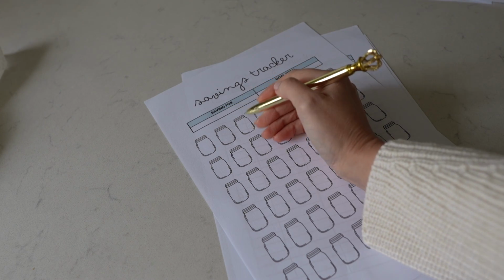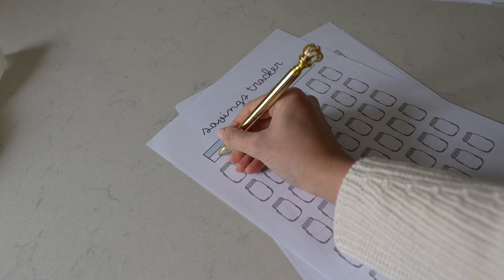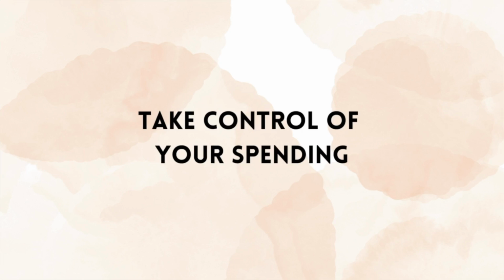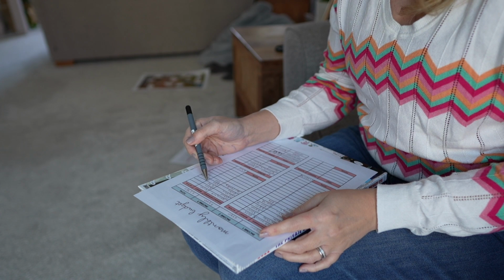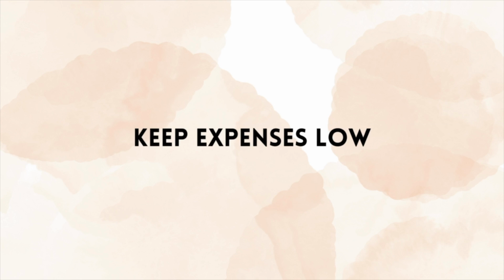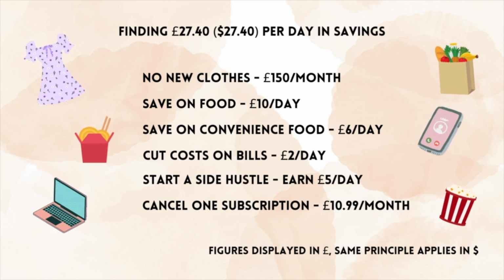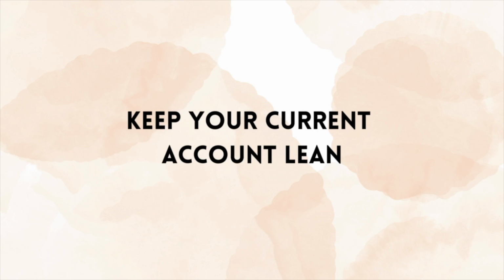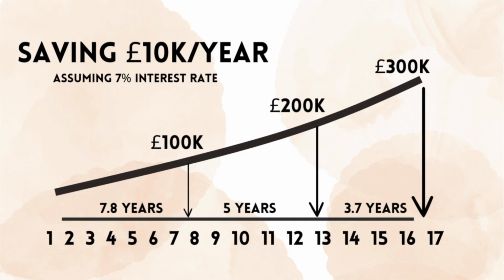How To Save $10k in One Year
All the steps I took to save 10k in just one year! I've had a few comments about currency use in my videos - this video is about hitting that round goal and all the tips here apply regardless of whether it's £10k or $10k you are trying to reach.

🍽️ Keep on track with your food budget using my weekly meal planner

My camera (UK)
My camera (US)
My microphone (UK)
My microphone (US)